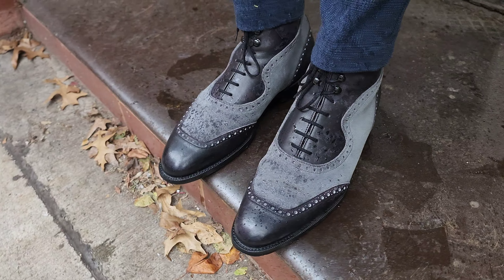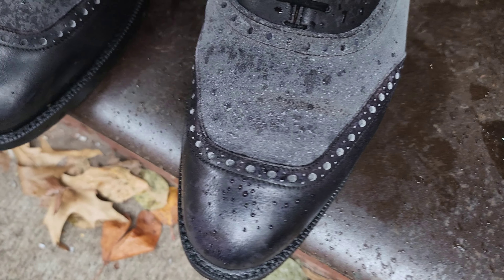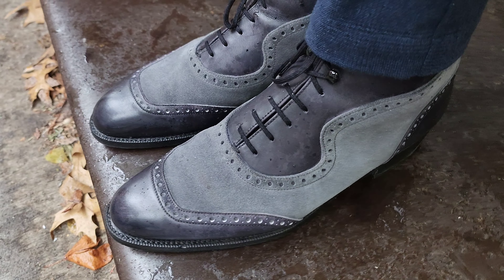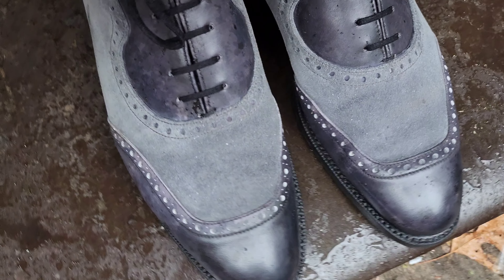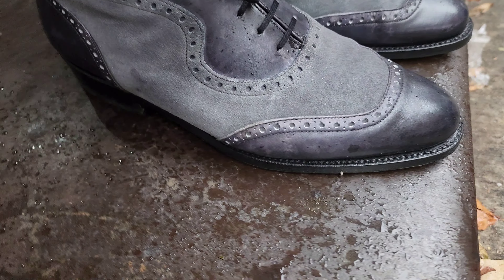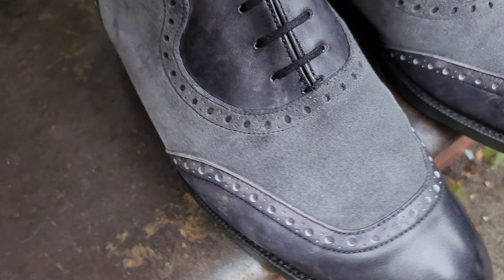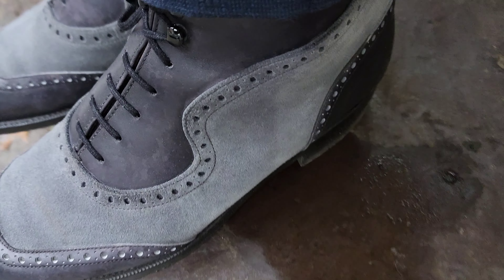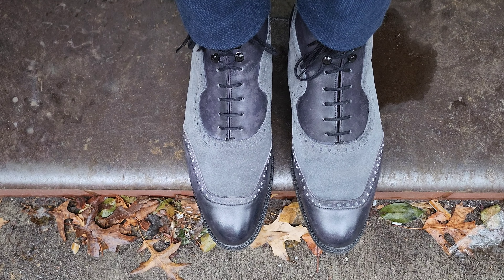Mythbuster - Suede Is Not Good For Rain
While I have written about this subject a bunch of times on the blog I finally was able to show you in a video just how good a suede can handle rain when the suede is of high quality.

The suede in question is CF Stead suede which does scotch guard the suede at the tannery. but I imagine many other reputable suede companies do too.

Even my lighter-weight Italian suedes handle the rain. Not as good as the Stead but by no means 'delicate' as all of the so-called internet shoe aficionados on Reddit and the like, would have you believe.

If your suede gets ruined in rain, sorry to say but your suede is not of high quality or you stepped in a mud puddle. Good quality suede handles rain. Anyone saying anything different doesn't really know good quality suede.

And the reason any salesman tells you otherwise is to sell you another product aka suede protector.